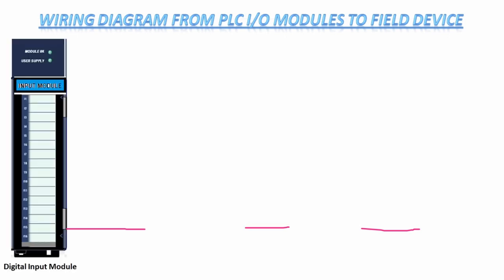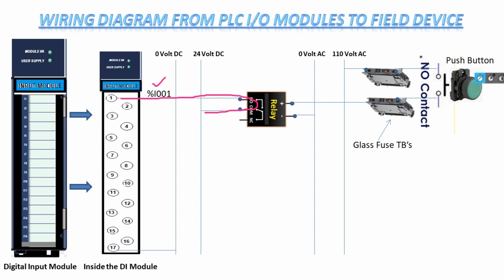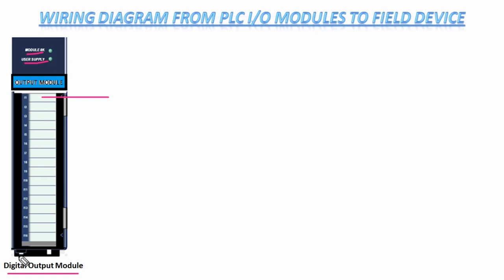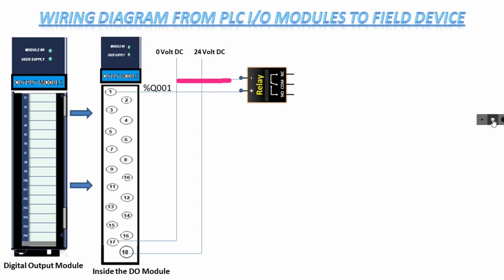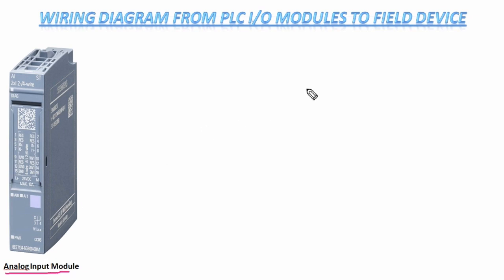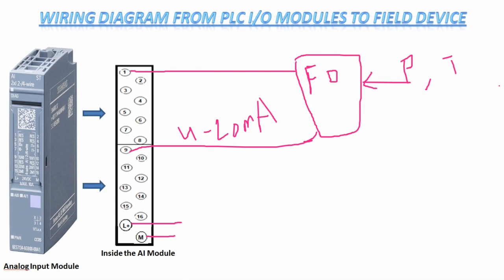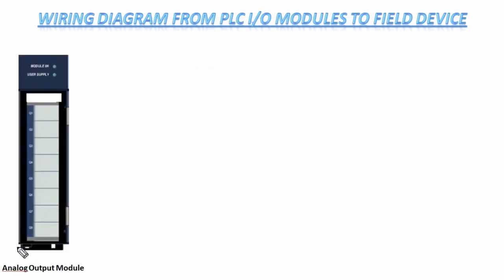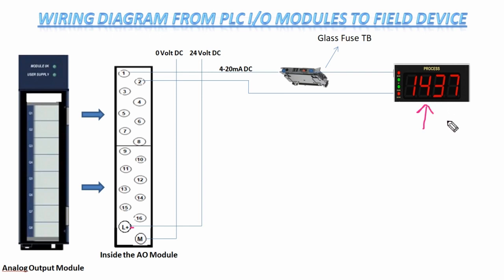Basics of PLC Part 3 of 4: Tutorial on How PLC Modules are connected to field devices.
"Unlock the potential of PLC modules with our comprehensive guide to field device connectivity! In this video, we delve into the intricate world of PLCs, exploring how these modules can seamlessly integrate with a myriad of field devices to optimize industrial processes. From sensors to actuators, we cover it all, ensuring your systems operate at peak efficiency. Join us as we discuss key concepts, protocols, and best practices for establishing robust connections between PLCs and field devices. Whether you're a seasoned engineer or just diving into the world of automation, this video has something for everyone. Don't miss out on maximizing your PLC's capabilities – hit play now and take your connectivity game to the next level! PLC FieldDevices Connectivity Automation IndustrialEngineering"